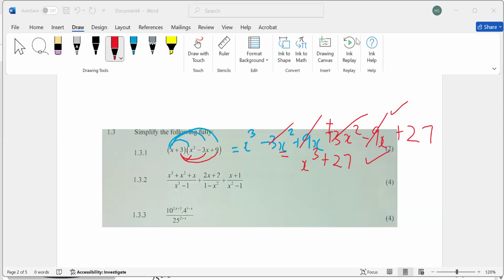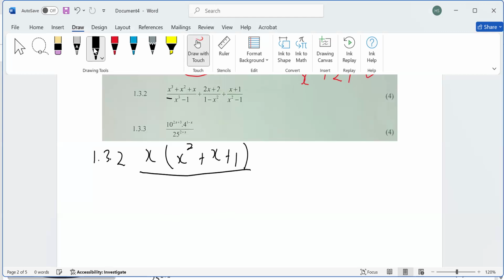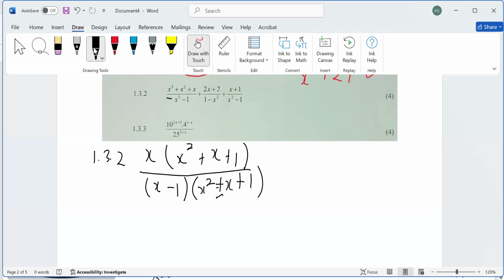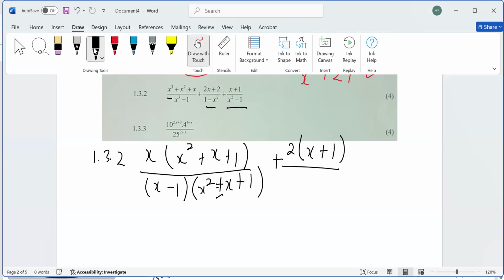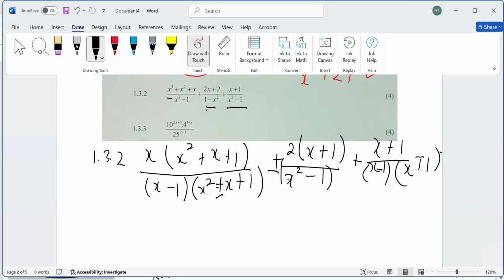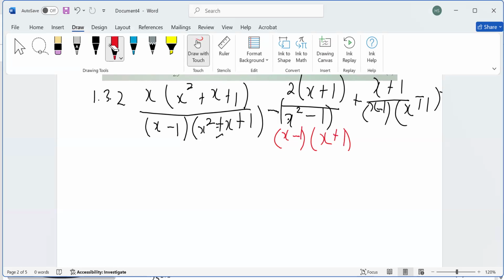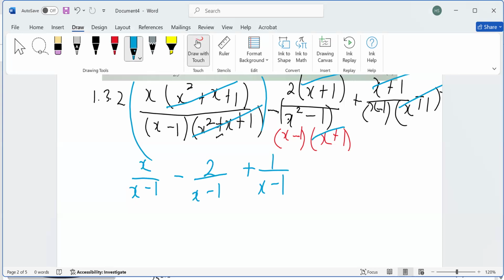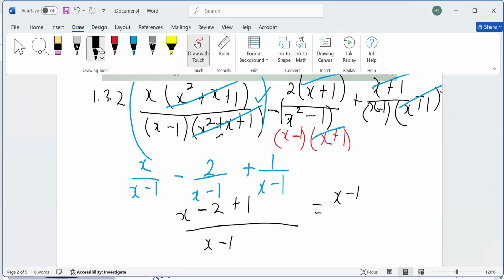KWAZULU NATAL NOV 2023 GRADE 10 MATHEMATICS Q1.3.2 Simplify fully